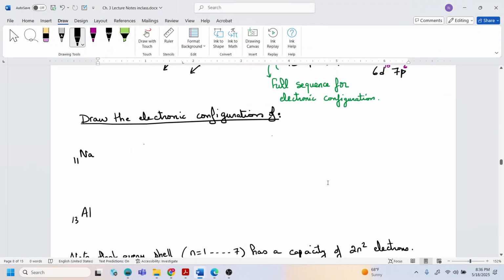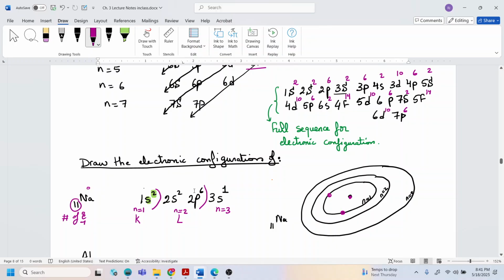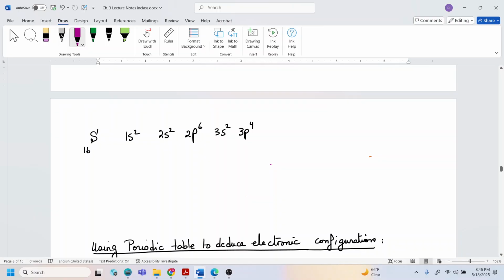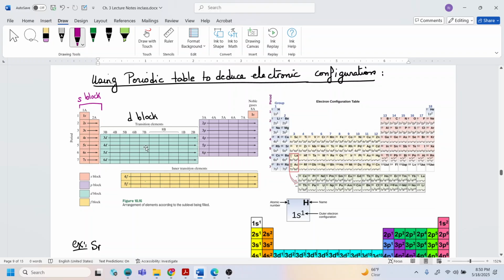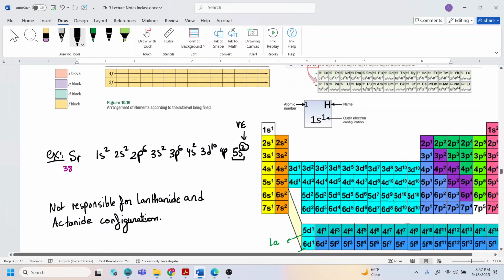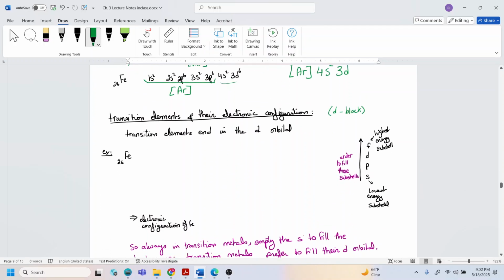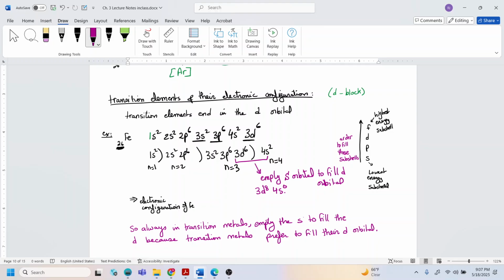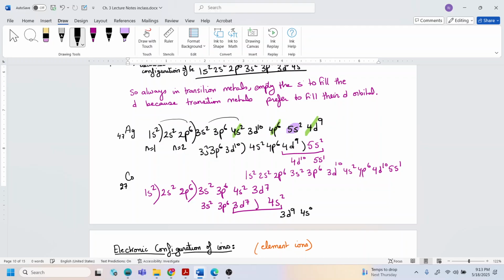Chapter 3 Part 3 Electronic Configuration Examples